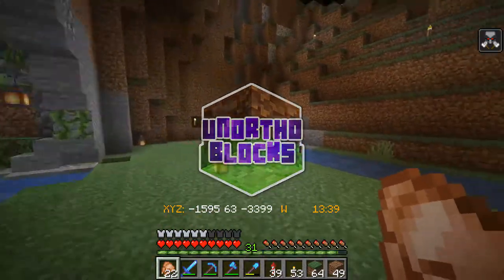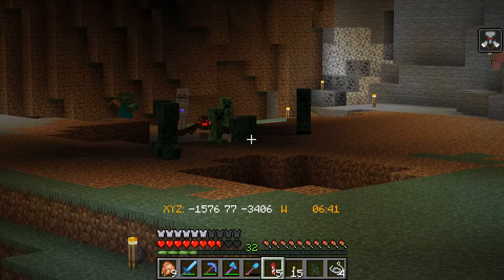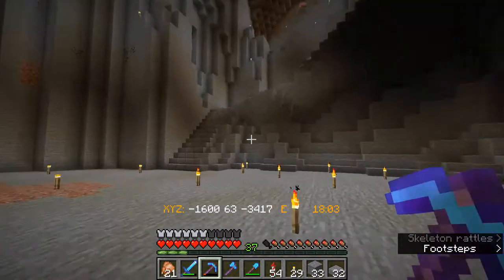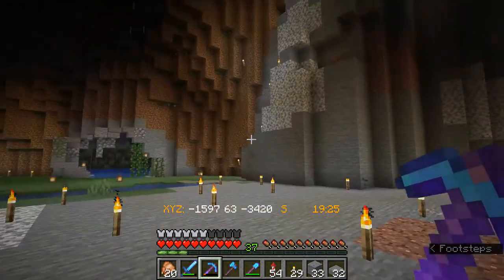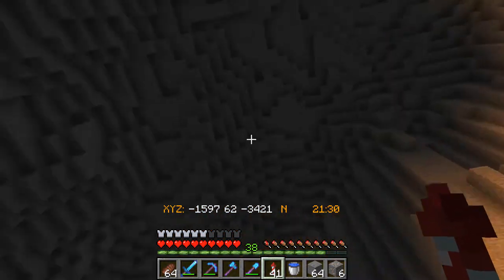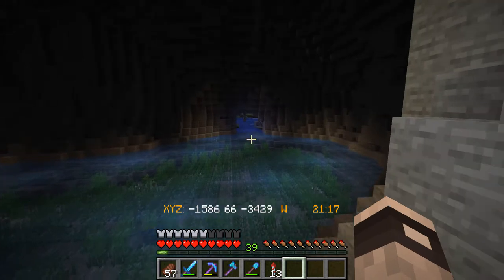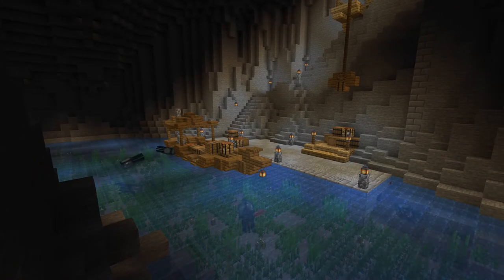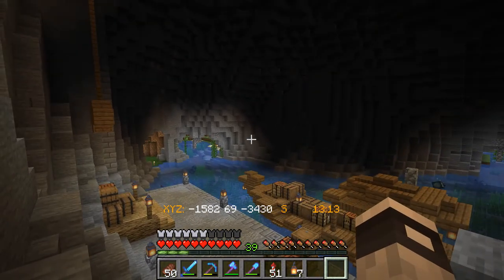How to Build a Cavern in Minecraft 1.15 Survival: Unorthoblocks #19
In today's episode we finish off our underground cave port!